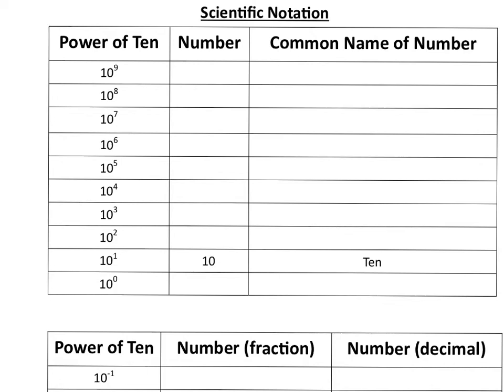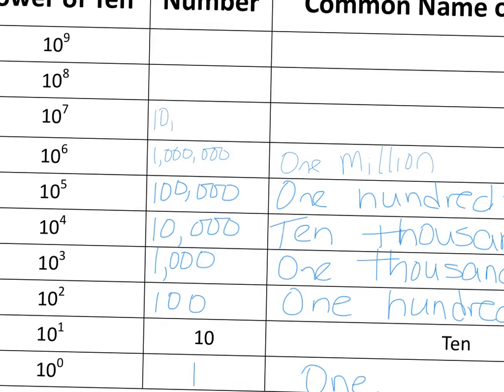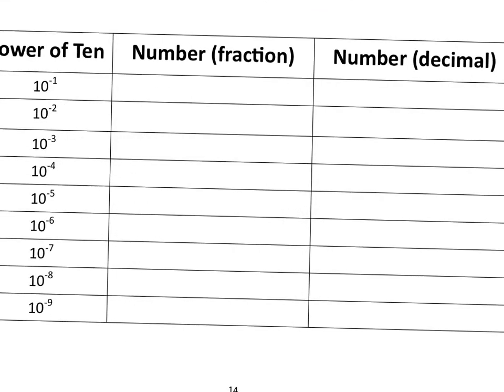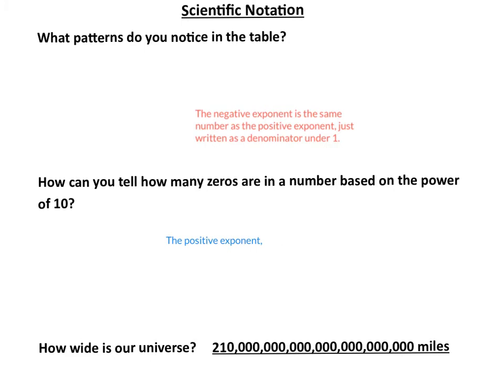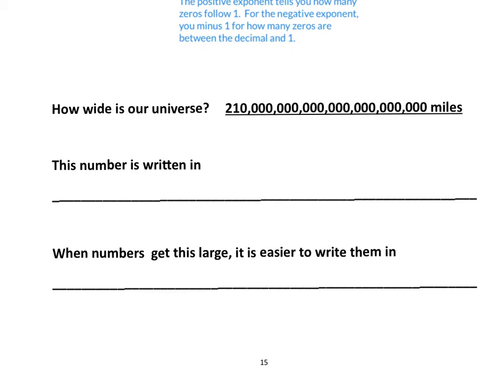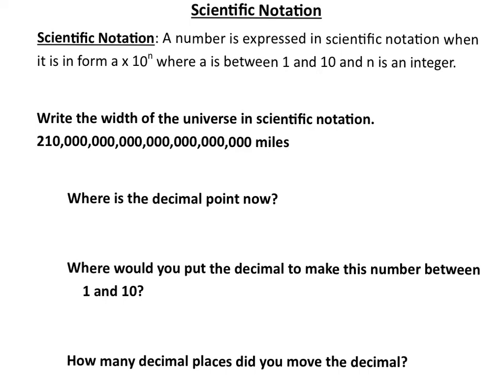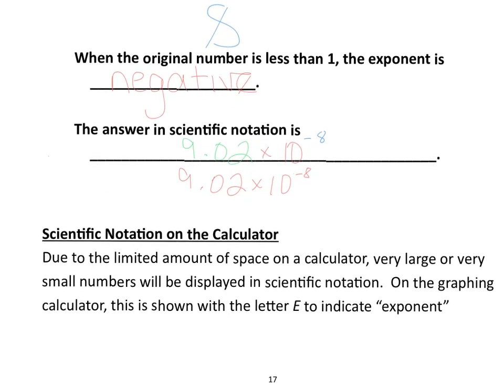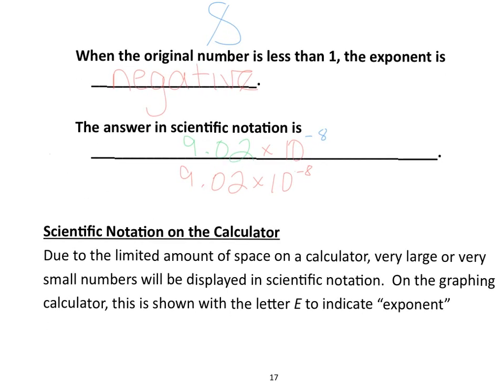Exponents pages 14-17